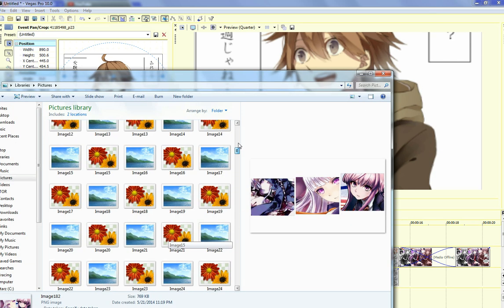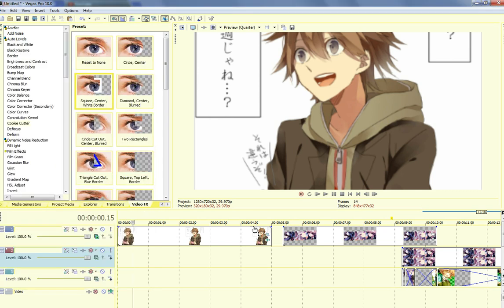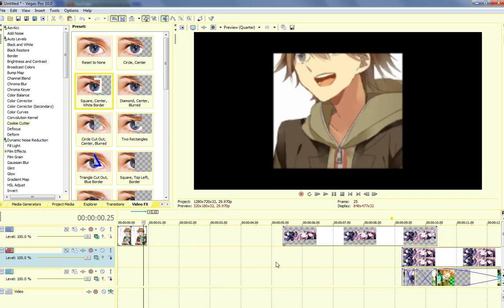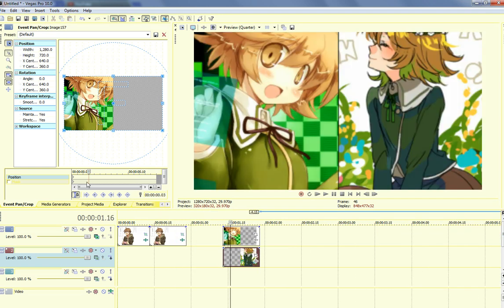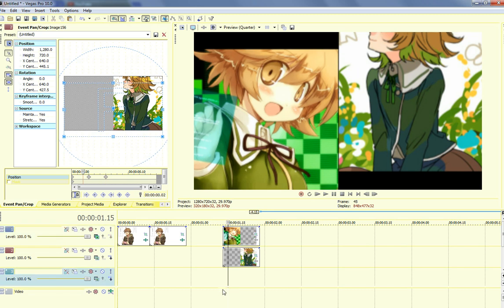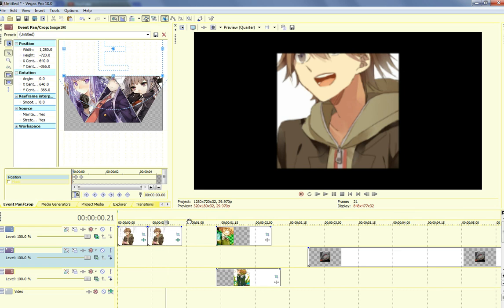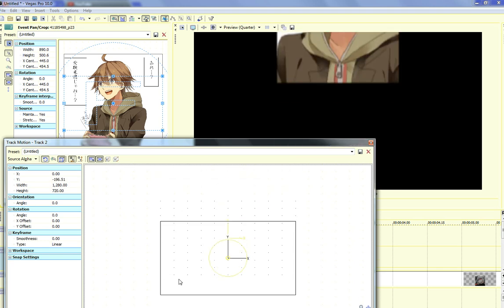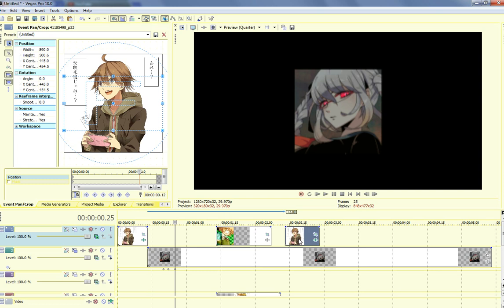SV#61 Shapes [Cookie Cutter effects]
Its just exhausting today so i didnt bother with the previews or make it fullscreen but i think we get the idea what this video is about.

01:02 Bounce Squares
02:45 Step Effect
04:29 Moving Multiple Shapes in a .png format
06:42 How To Move Shapes (Using Track Motion)
08:34 Flip Tip
09:12 Still Samples [It cuts off but i intended it to]